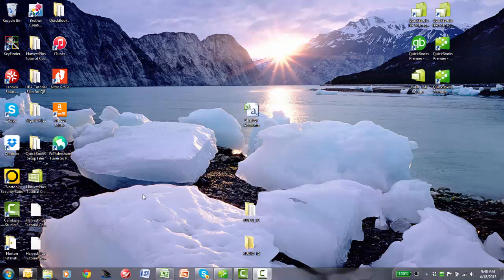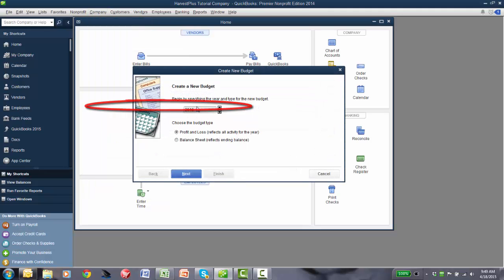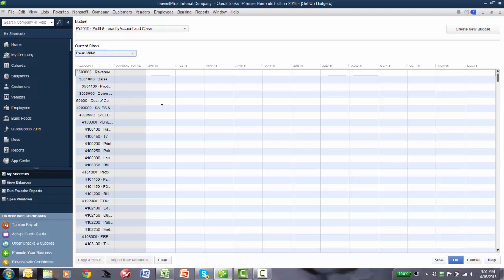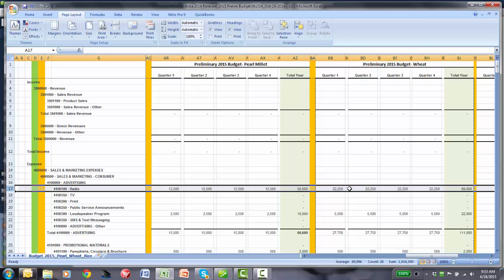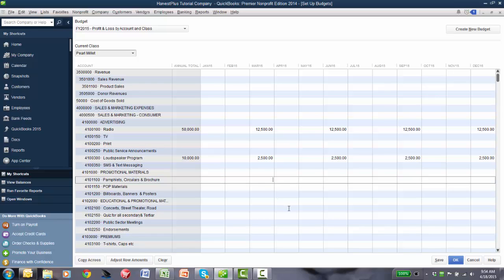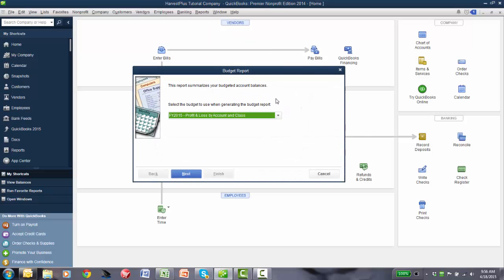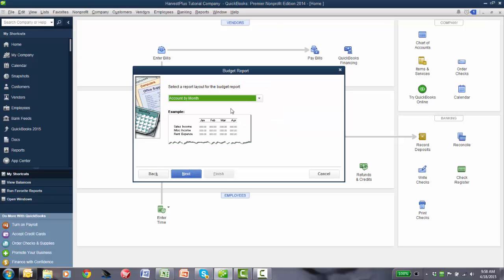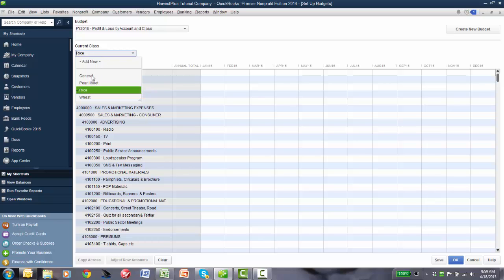Entering Budgets by Class for India Crops